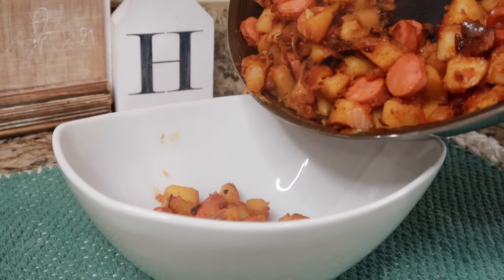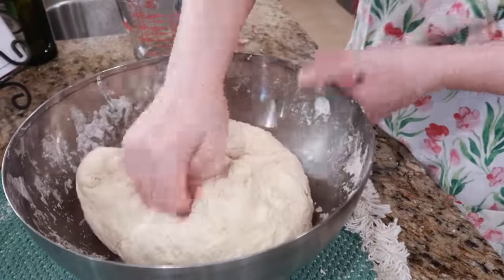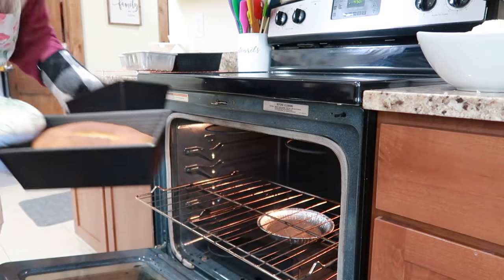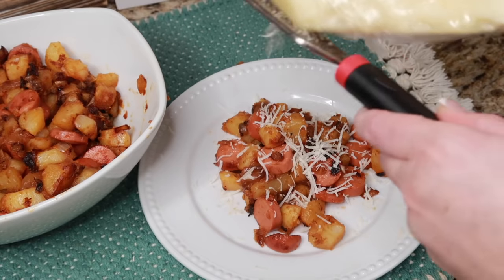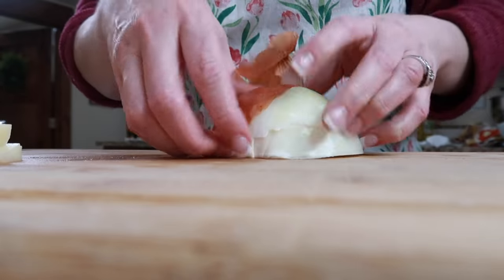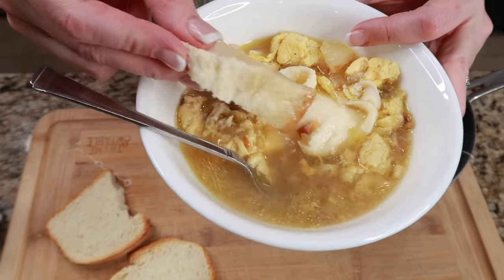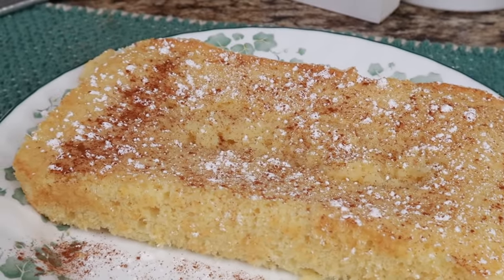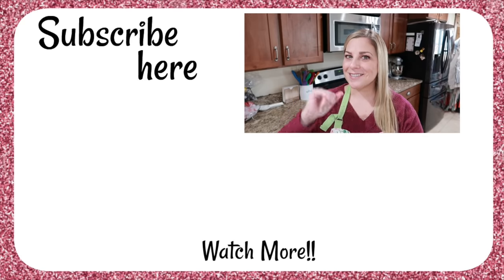I Made Clara Kitchen's Great Depression Recipes/ Cook With Me/ Frugal Recipes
I'm making Clara Kitchen's Great Depression Recipes. She's a gem here on YouTube and has shared the recipes that got her and her family through the Great Depression. I know we can learn a lot about feeding our family with a few ingredients that leave them satisfied.

Clara's Kitchen Cookbook